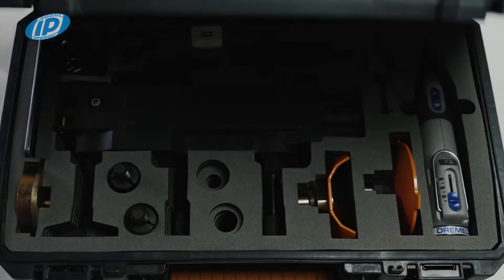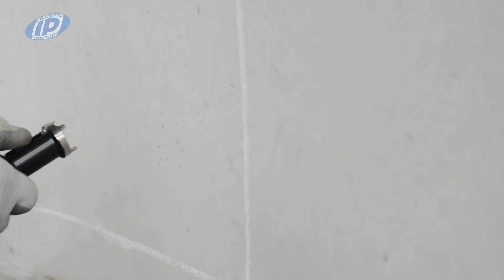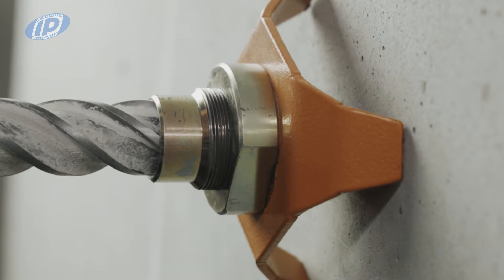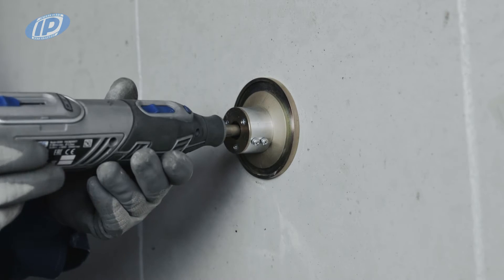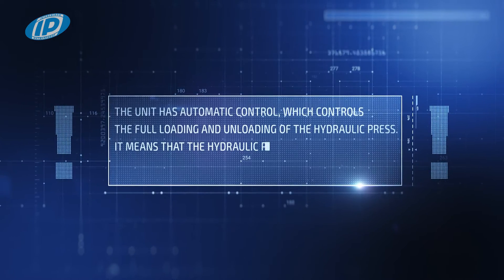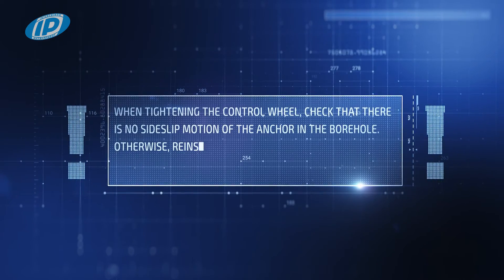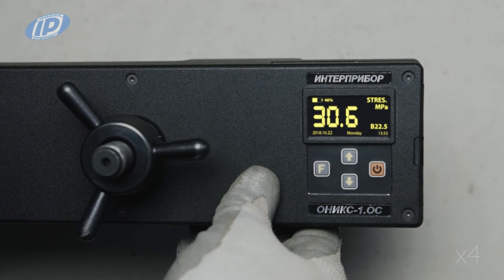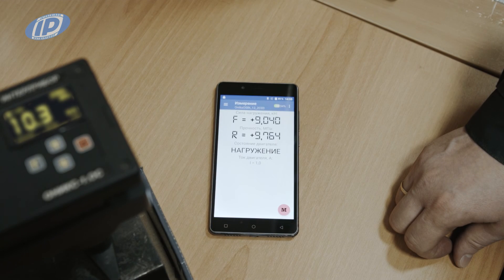Automatic pullout tester ONIKS-1.OS.A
Video on the use of an automatic concrete strength meter by pull out test method ONIKS-1.OS.060